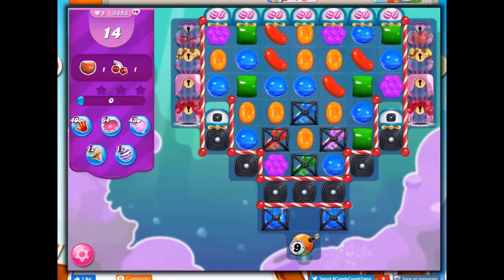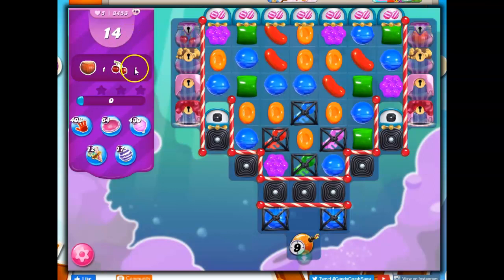Candy Crush Level 3453 Talkthrough, 14 Moves 0 Boosters